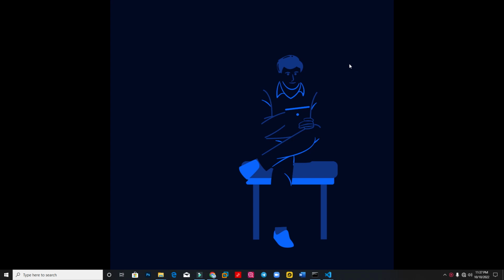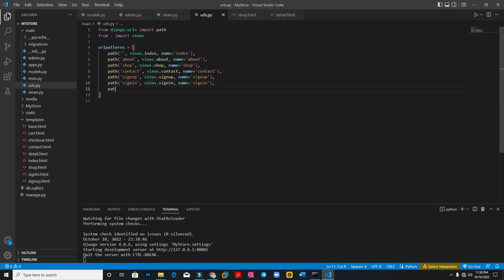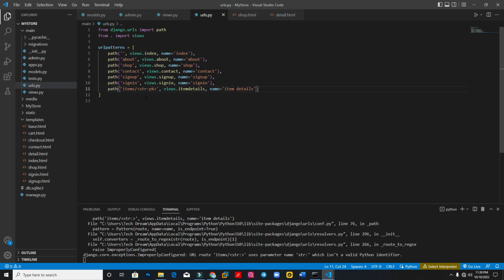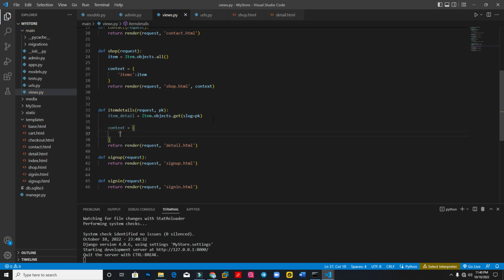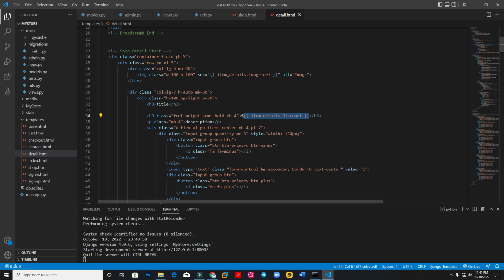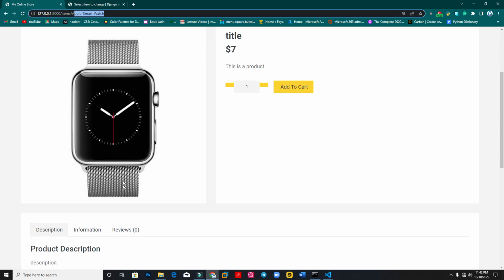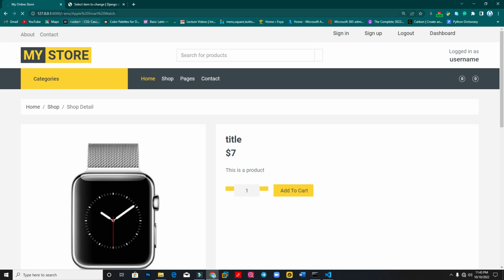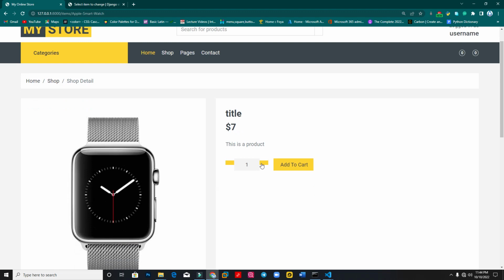14 Getting Single Item From Database